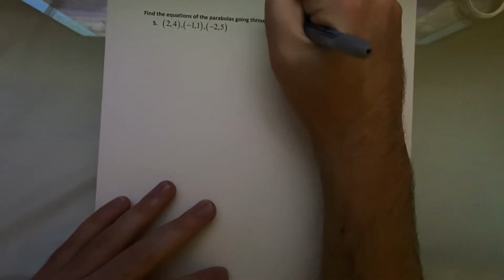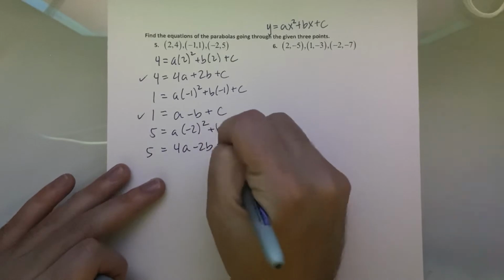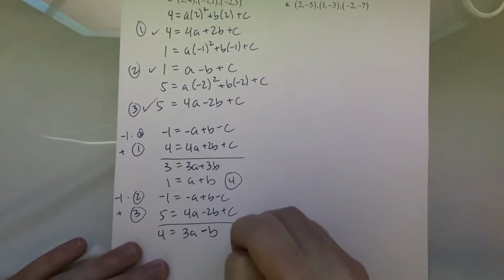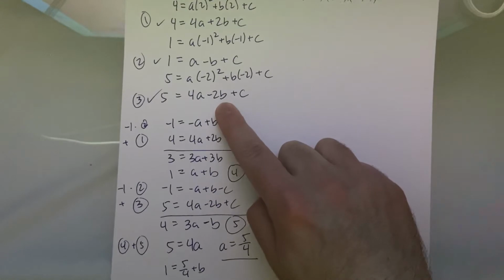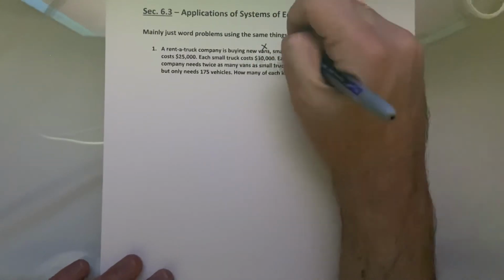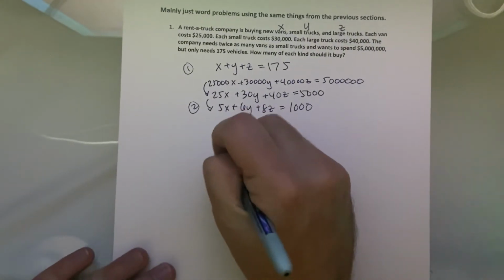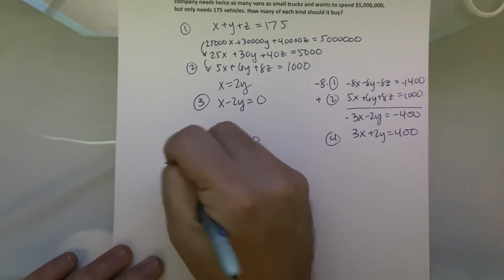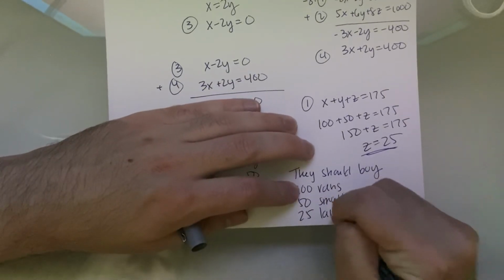MATH 1324 6.2 Notes Part 3, 6.3 Notes Part 1